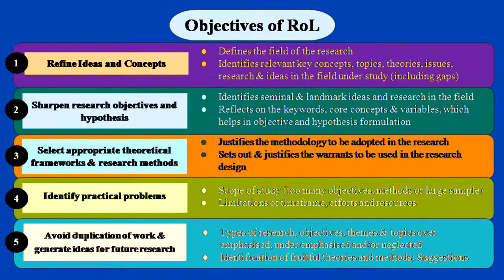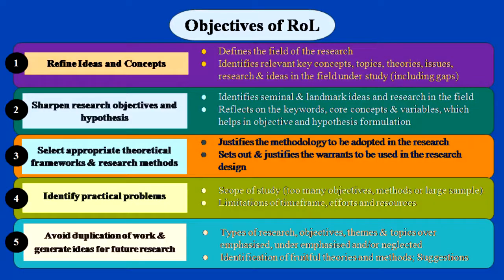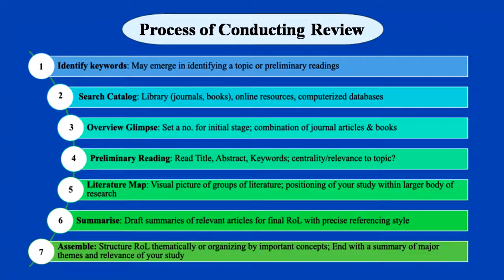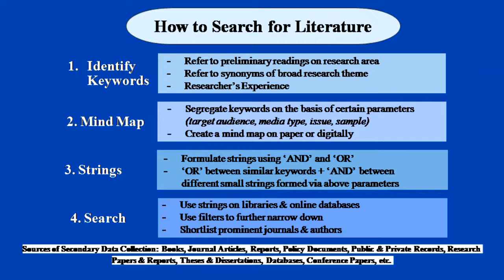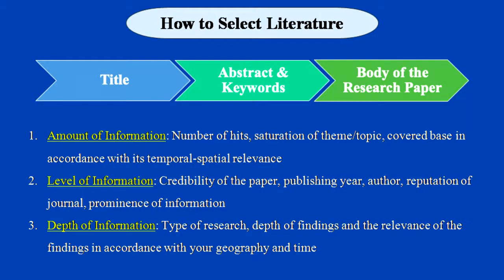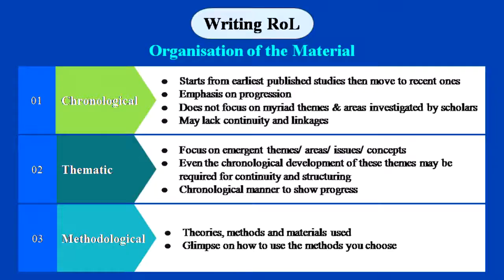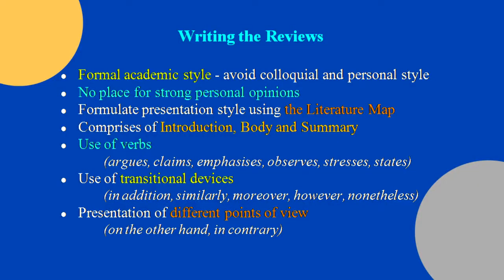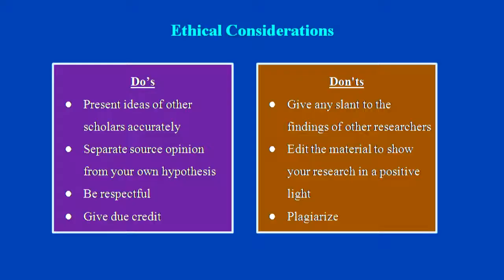Review of Literature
We do not warrant the accuracy or completeness of the information, text, graphics, links or other items contained within this channel. As a result of updates and corrections, the channel contents are subject to change without any notice.

In case of any variance between what has been stated and that contained in the relevant Act, Rules, Regulations, Policy Statements etc., the latter shall prevail.

Any specific advice or replies to queries in any part of the channel is/are the personal views / opinion of such experts/consultants/persons/media officer/official(s) and are not necessarily subscribed to by this Department or its websites.

Certain links on Youtube may  lead to resources located on other websites maintained by third parties over whom we have no control or connection. These websites are external to this website and by visiting these; you are outside our website and its channels. We neither endorses in any way nor offers any judgment or warranty and accepts no responsibility or liability for the authenticity, availability of any of the goods or services or for any damage, loss or harm, direct or consequential or any violation of local or international laws that may be incurred by your visiting and transacting on these websites.